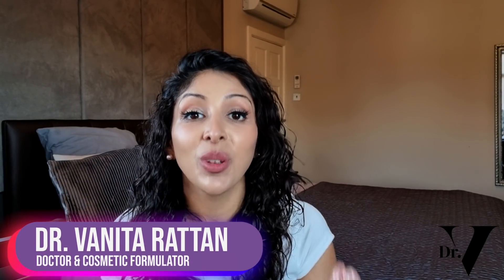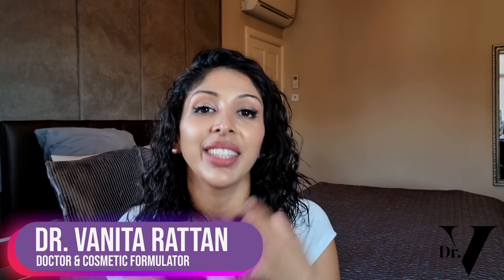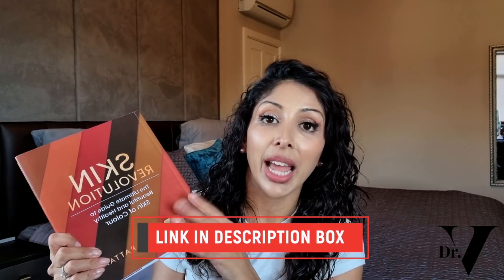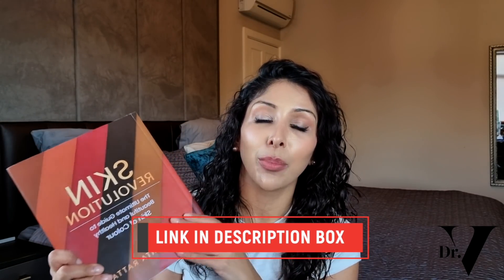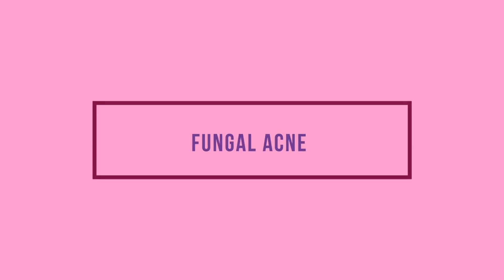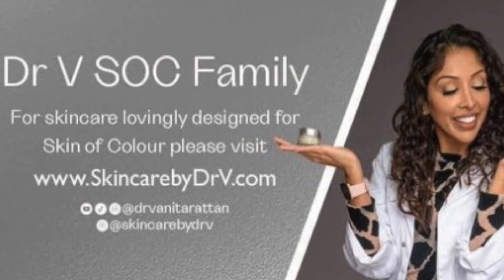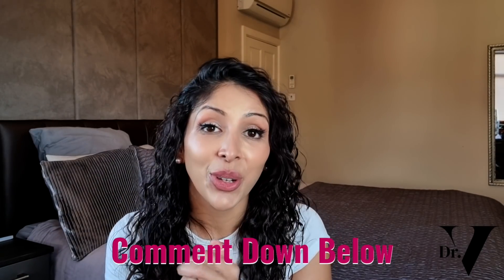Doctor V - Fungal Acne | Skin Of Colour | Brown Or Black Skin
1:18 - Fungal acne
04:28 - Personal hygiene
06:14 - Treatment for fungal acne
07:24 - Sugar and stress